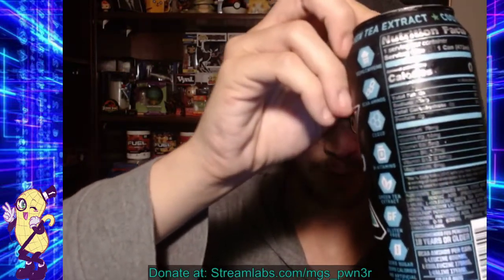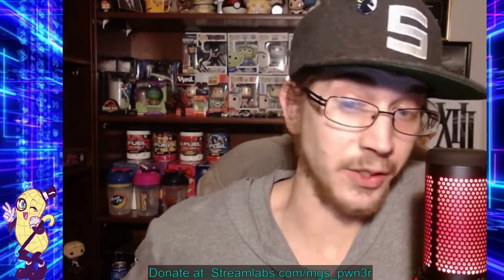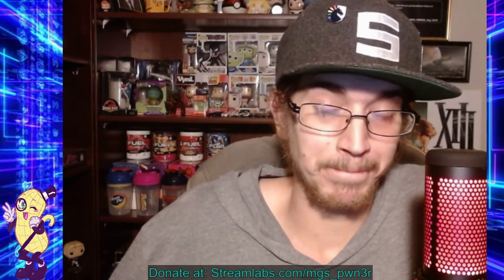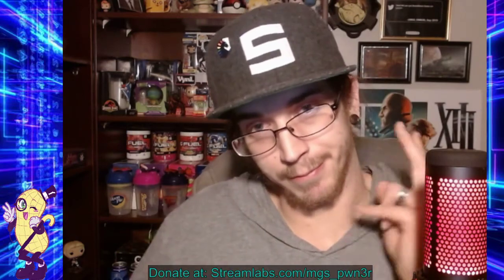Rockstar Thermogenic Neon Blast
In this video I'm trying another 300mg Caffeine Rockstar Energy Drink, this one has Green Tea extract in it.

Rating 1/5. DO NOT BUY THIS, if you are going to try any of these 300mg Caffeine Rockstars do yourself a favor and get the Blue Raz one

My current goal is 1000 subscribers, I appreciate any subs to help me achieve it ❤️